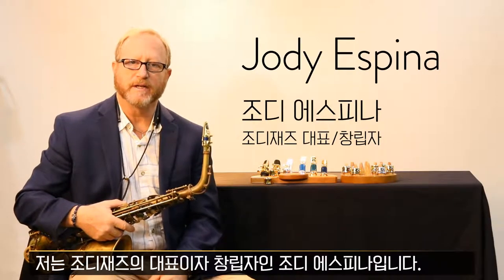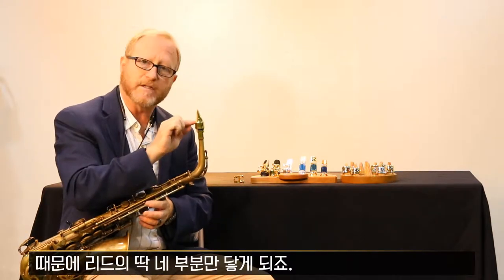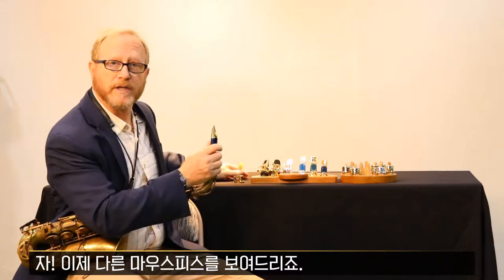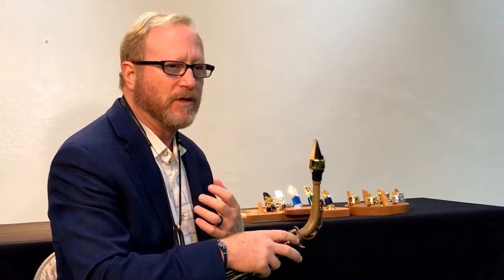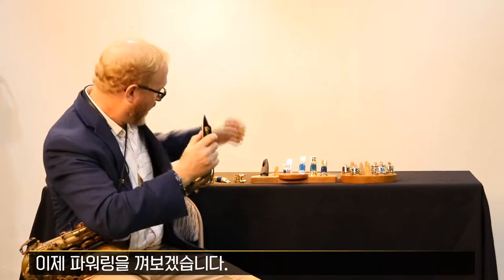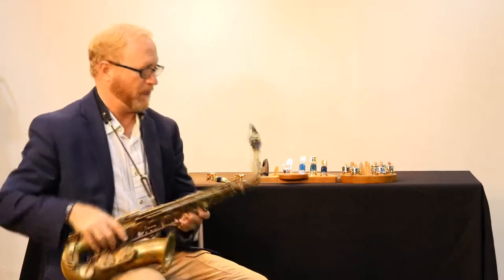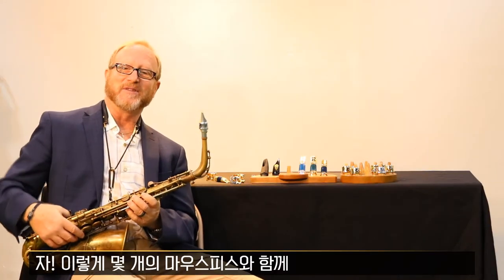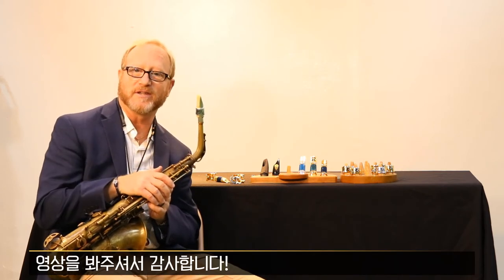Jody Jazz - Power Ring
조디재즈의 대표인 조디에스피나가 직접 한국에 방문하여 파워링에 대한 설명을 해주셨습니다.
각각 조디재즈 마우스피스와 함께 연주하면서 파워링이 얼마나 좋은 소리를 내는지 직접 들어보시기 바랍니다.